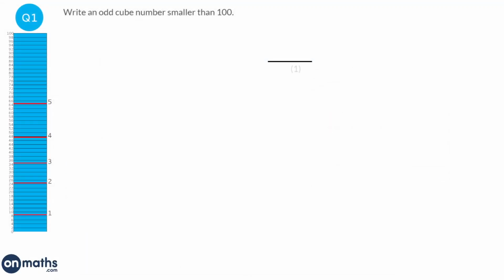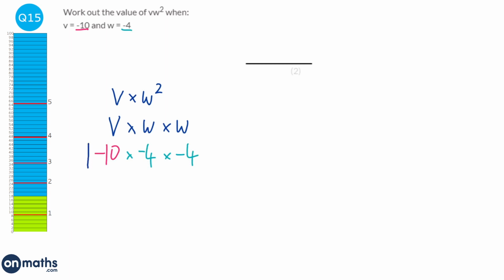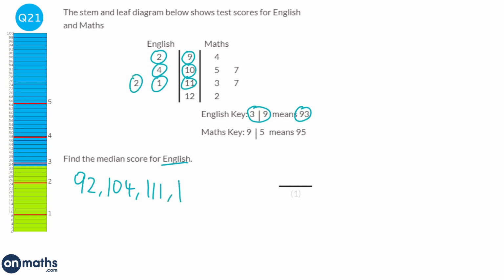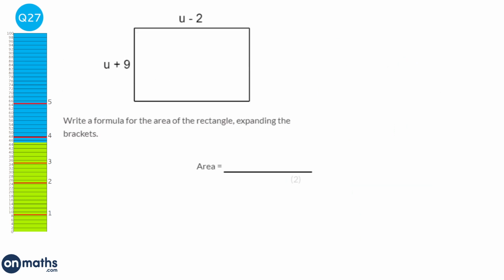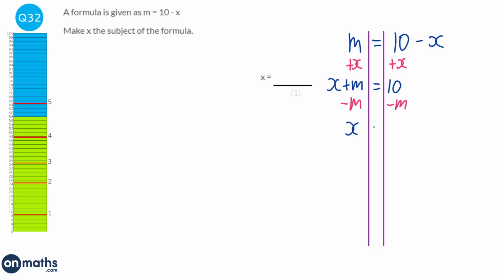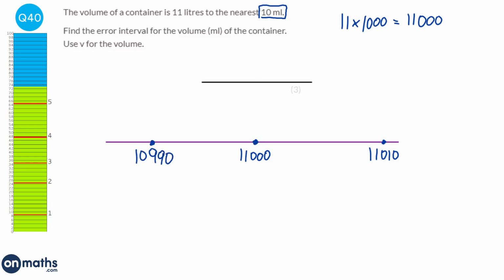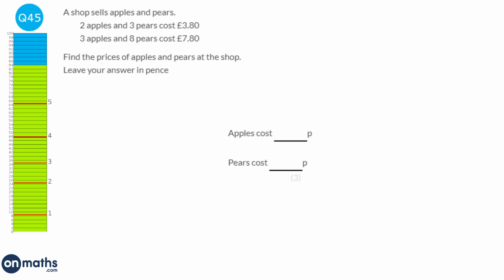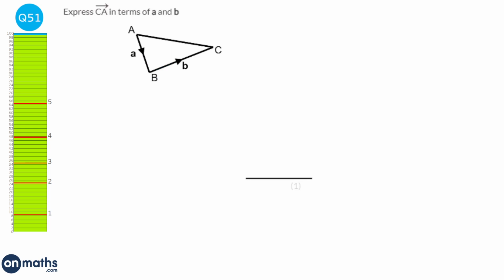Nov 2023 Predicted Maths GCSE Paper 1 OCR (Foundation Paper 1) Calculator Exam J560/01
00:00 Introduction
00:24 Q1 Number Indices: Find Odd/Even Square/Cube
01:29 Q2 Fractions Decimals Percentages: Find Fraction From Written Question
01:51 Q3 Polygons: Naming A Polygon From Diagram
02:27 Q4 Basic Number: Find The Sum And Product Of Numbers
03:00 Q5 Fractions: Find Fraction Of Shaded Squares
03:21 Q6 Sequences: Write Sequence With Term-To-Term Rule
03:39 Q7 Fractions Decimals Percentages: Shade a Percentage Of Squares
04:30 Q8 Basic Geometry: Find Vertices In Prism
04:50 Q9 Straight-Line Graphs: Find Equation of Line y = a or x = a;
05:05 Q10 Percentages: Percentage of Amount (Calculator)
05:33 Q11 Real-Life Graphs: Find Percentage Increase From Graph
06:29 Q12 Ratios: Simplify 3-Part Ratio
07:08 Q13 Circles: Parts of a Circle
07:53 Q14 Scatter Graphs: Find Proportion From Scatter Graph
08:27 Q15 Basic Algebra: Substitute Negative Integers into xy^2
09:35 Q16 Compound Measures: Convert m/s to km/h
11:20 Q17 Transformations: Draw Diagonal Reflection
12:51 Q18 Averages: Find Missing Number From Mean
14:06 Q19 Proportion: Best Value Between Three Items
16:15 Q20 Angles: Identify Interior Angles on a Parallel Line
17:01 Q21 Handling Data: Data Graphs: Find Median From Back-To-Back Stem and Leaf Diagram
18:05 Q22 Percentages: Find Percentage Increase
19:06 Q23 Standard Form: Add On A Calculator
19:55 Q24 Solving Linear Equations: Formula from Problem
21:45 Q25 Ratios: Convert Ratio to Unit Ratio (1:n)
22:24 Q26 Bearings: Find Bearing For Boats At Sea
24:08 Q27 Inequalities: Solve 4-part Inequality From Worded Question
26:04 Q28 Quadratics: Expression For Area of Rectangle With Quadratic Algebra
27:23 Q29 Compound Measures: Using Kinematics Formulae (suta) (u = 0)
29:05 Q30 Area and Perimeter: Trapezium, Tiles and Money Problem
32:21 Q31 Factors and Primes: HCF From Worded Problem
33:56 Q32 Formulae: Rearranging Simple Formulae in Form x = a - y
34:43 Q33 Proportion: Direct Proportion - Use Equation to find y
35:42 Q34 Pythagoras’ Theorem: Find Length Of Line Segment With Graph
36:55 Q35 Algebraic Indices: Negative Indices in Brackets with Coefficients
37:54 Q36 Constructions And Loci: Draw Angle Bisector
38:58 Q37 Expand/Factorise Linear: Factorise Linear Expression with Letter and Number
40:31 Q38 Sequences: Linear nth Term - Find Term Number
41:24 Q39 Expand/Factorise Linear: Expand Linear Bracket with Number
41:53 Q40 Accuracy: Find Error Interval (Different Units)
43:37 Q41 Non-Linear Graphs: Identify Equation From Sketch
44:21 Q42 Percentages: Find Year From Compound Interest
46:12 Q43 Volume And Surface Area: Total Surface Area of Cylinder And Hemisphere
48:57 Q44 Probability: Find Probability (A and A) From Independent Without Tree Diagram
51:19 Q45 Simultaneous Equations: Find Apple And Pear Price
55:08 Q46 Trigonometry: Basic Find Length B (cos)
57:06 Q47 Venn Diagrams: Sort Numbers From Set Notation
58:11 Q48 Algebraic Indices: Multiply Indices with Coefficients
58:51 Q49 Similarity And Congruence: Simple Similar Triangles (Find Large)
59:26 Q50 Venn Diagrams: Find Intersection
01:00:02 Q51 Vectors: Find Reverse Vector From Basic Triangle
01:00:43 Outro